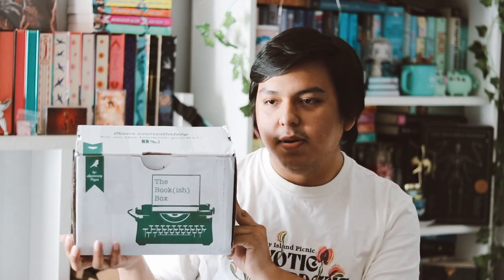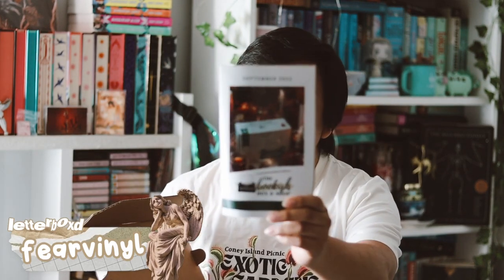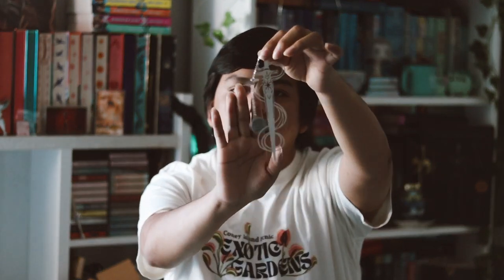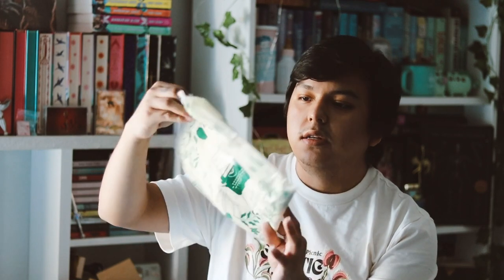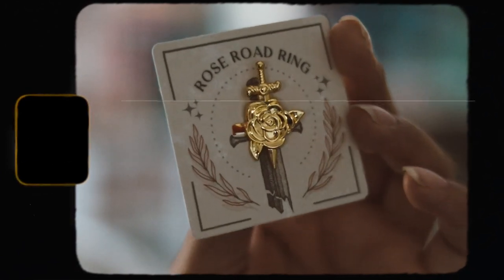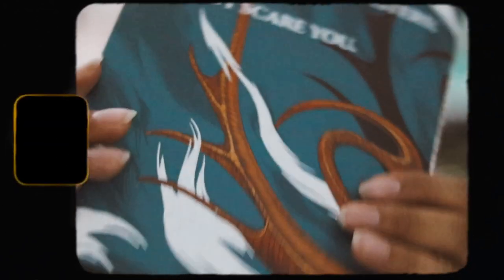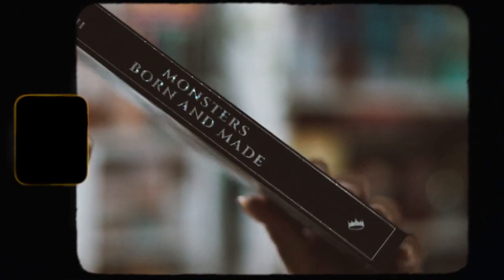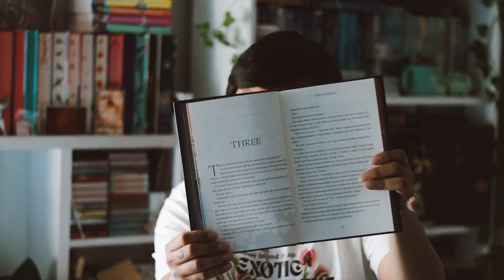the bookish box unboxing ʚ♡ɞ september ya 2022 | forbidden fantasy 🗡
unboxing of the bookish box september ya 2022 box, forbidden fantasy! 🗡

items inspired by from 🌊 From Blood and Ash
🌊 The Fae World of Elfhame
🌊 Crescent City
🌊 A Broken Blade
🌊 Kingdom of the Wicked

🗡🌊   This book of the month is Monsters Born and Made by Tanvi Berwah @tanviberwah